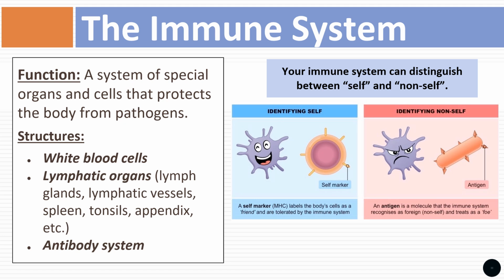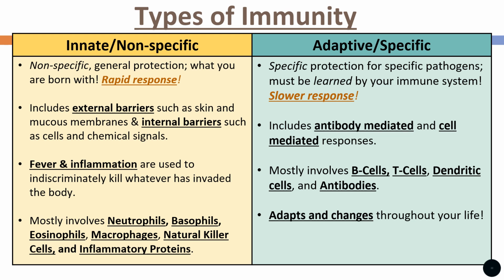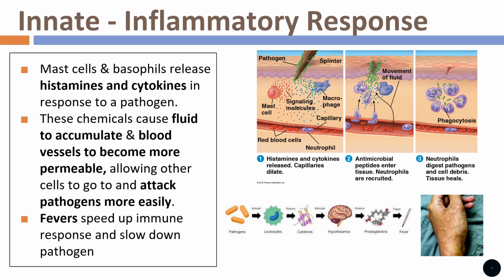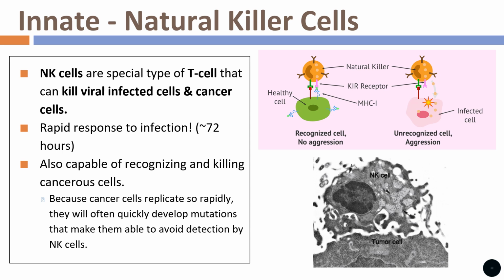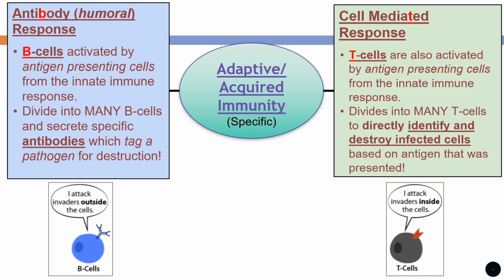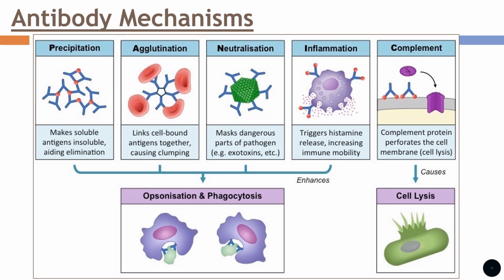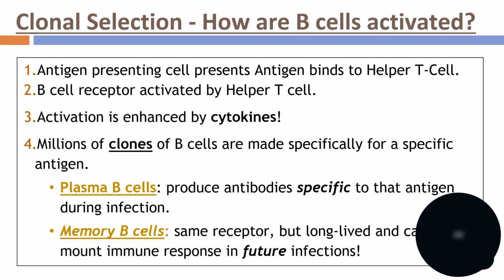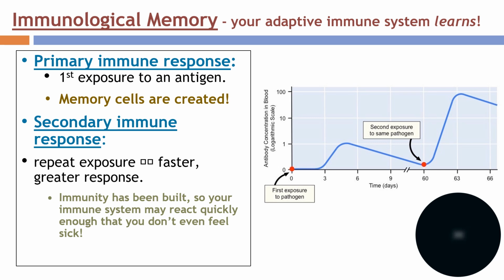Lymphatic system part two